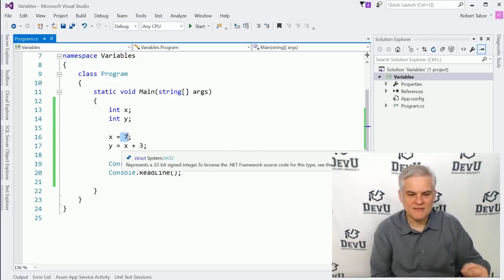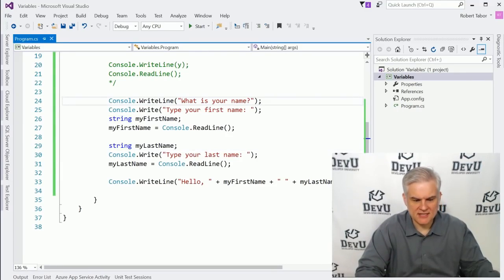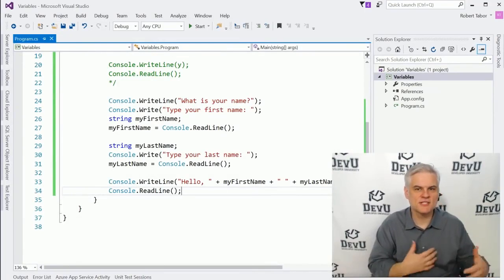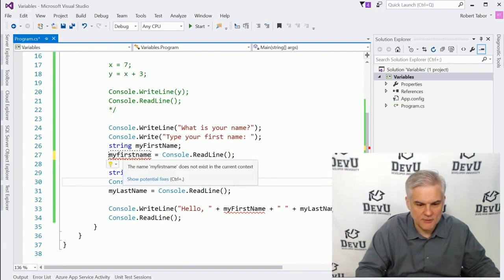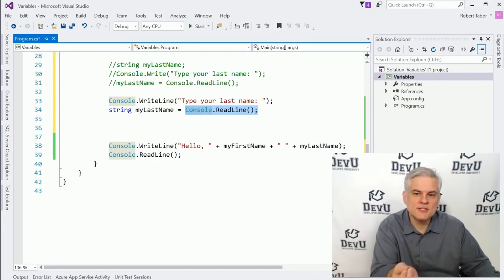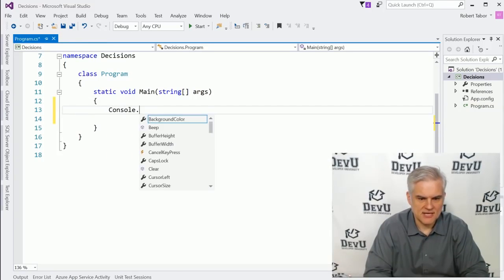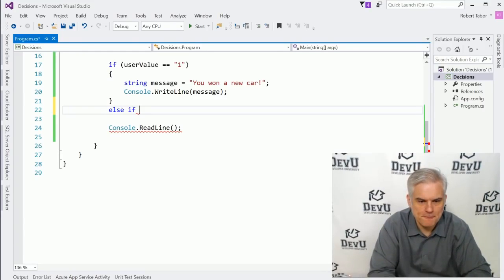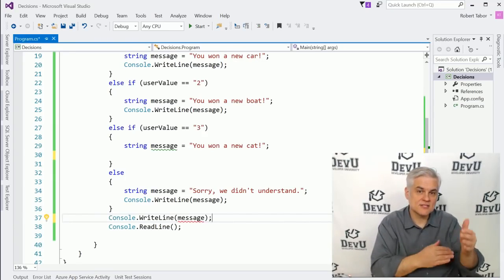03-C# Tutorial for Beginners Part-3